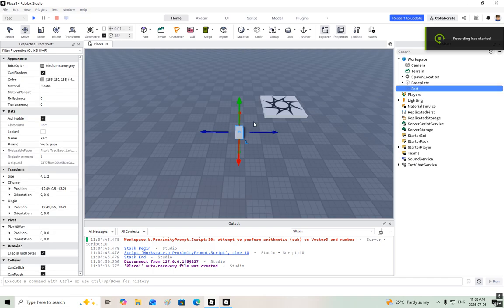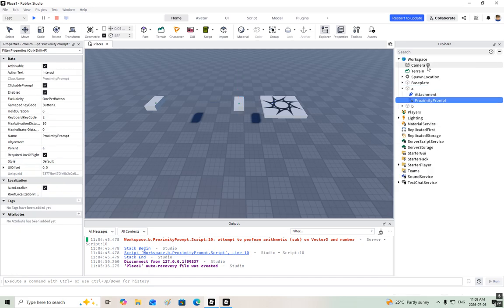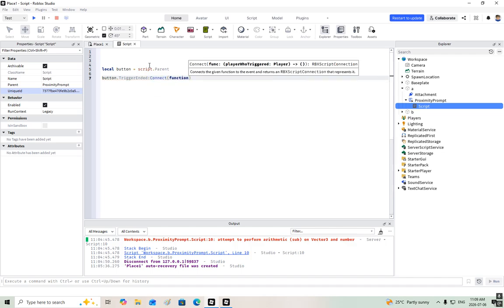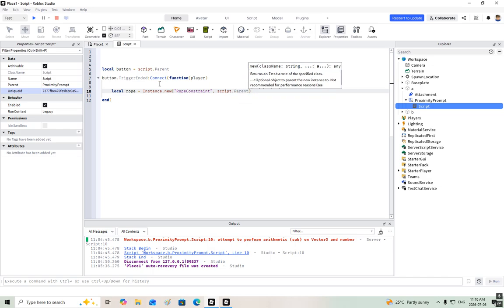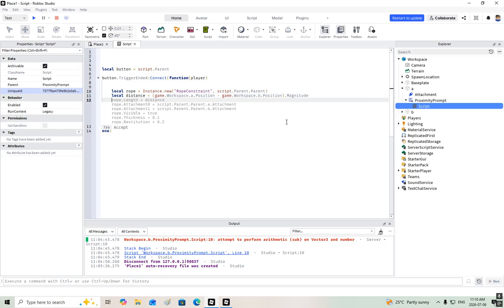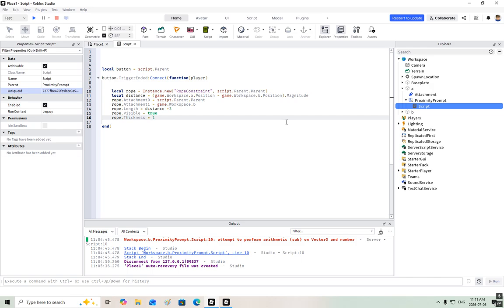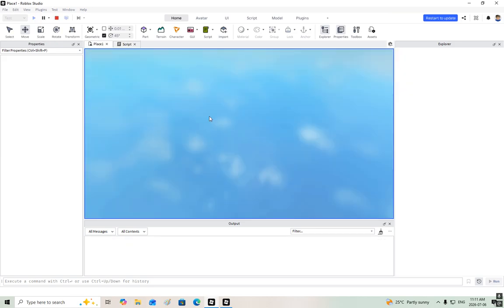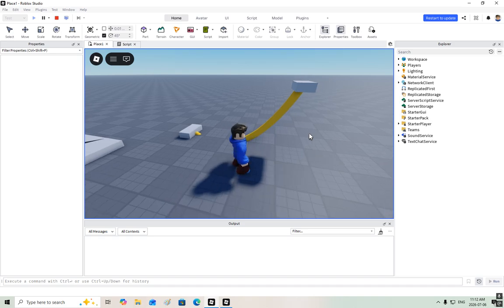Roblox Studio - Build and Code - How to create a rope between 2 parts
In this video I show you how to create a rope between 2 parts.  The code will find the distance for you.  :)